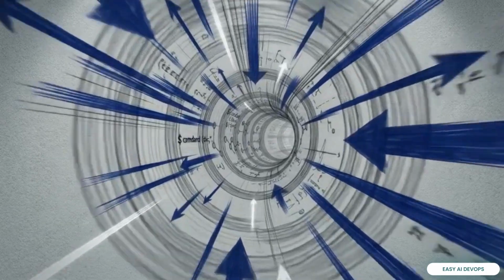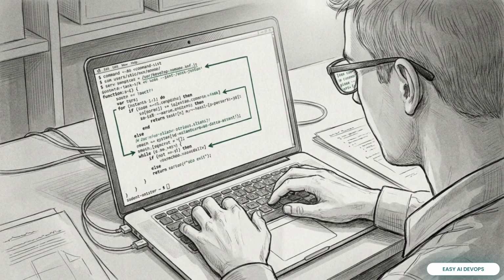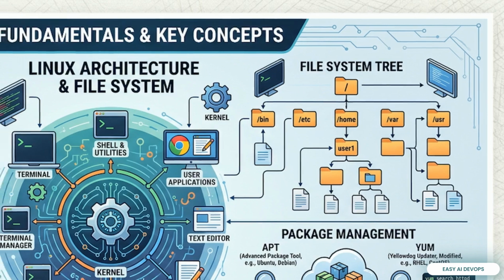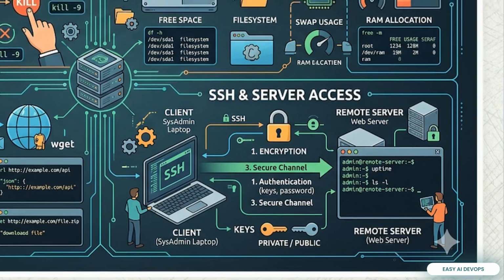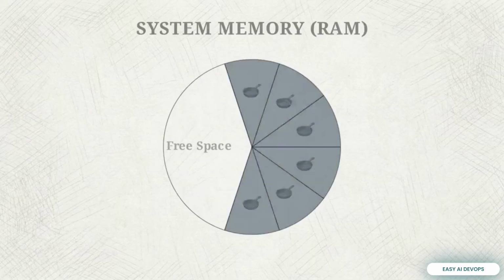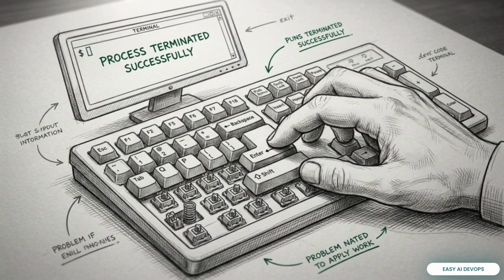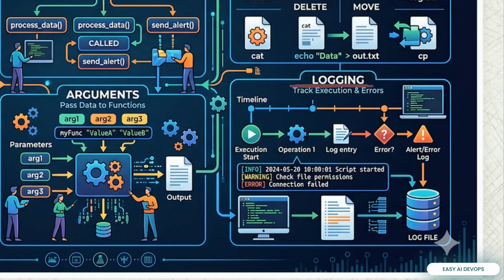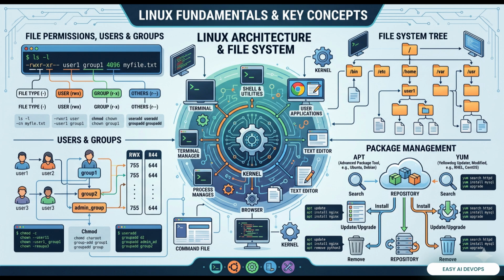Linux for DevOps in 7 mins | Linux explained easy | From fundamentals to advanced shell scripting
Linux for DevOps: From Fundamentals to Advanced Automation 🐧🚀

Welcome to EASY AI DEVOPS! In this intensive tutorial, we master the backbone of the tech world: Linux. Whether you are just starting or looking to refine your administration skills, this video provides a visual roadmap through the essential Linux concepts every DevOps engineer must know.
📁 Part 1: Linux Fundamentals & Architecture

We begin with the core of the operating system.

    Architecture & File System: Understanding the Kernel, Shell, and the Linux File System Tree (from /bin to /usr).

    Permissions & Security: Deep dive into chmod, chown, and managing Users & Groups to keep your environments secure.

    Package Management: How to use APT and YUM to search, install, and update software across different distributions.

🛠️ Part 2: Advanced Administration Techniques

Take control of your servers with professional-grade tools:

    Process Management: Using top and ps to monitor system health and managing processes with kill.

    Resource Management: Understanding Disk partitions and Memory (RAM) allocation, including Swap usage.

    Networking & Remote Access: Troubleshooting with netstat, curl, and wget, plus mastering secure remote server access via SSH.
🤖 Part 3: Shell Scripting & Automation

Automation is the heart of DevOps. Learn how to write scripts that work for you:

    Logic & Flow: Master Variables, Loops (for, while), and Conditions (if/then/else).

    Modular Code: Using Functions and Arguments to create reusable automation tools.

    Operations: Handling files (Read/Write/Move) and implementing professional Logging to track execution and errors.
Learn AI and DevOps the easy way.
Our visual guides and multilingual support in English and Telugu are designed to help you bridge the gap between theory and real-world engineering.